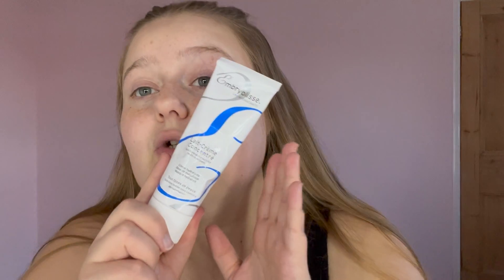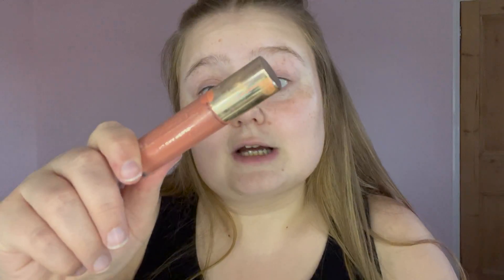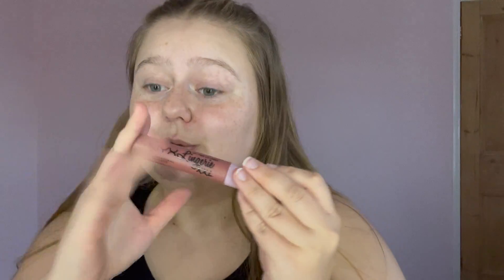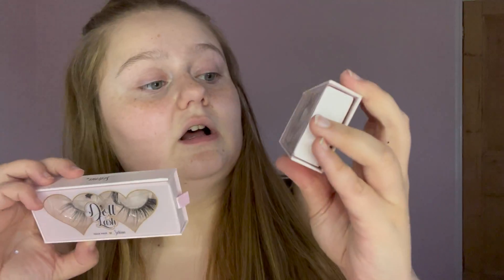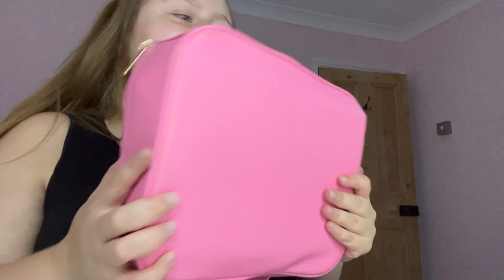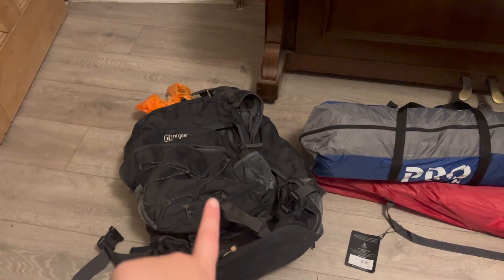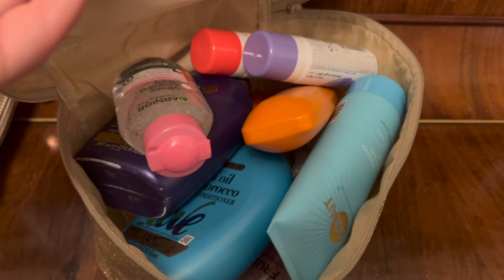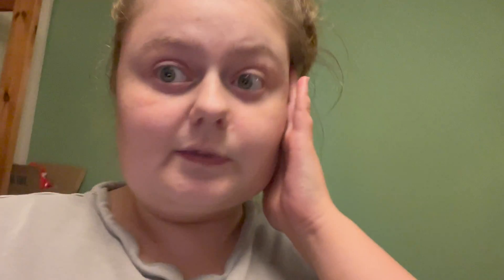PACK WITH ME FOR BOARDMASTERS! | FESTIVAL ESSENTIALS AND TIPS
Who is excited for FESTIVALS this year! I know I am! In this video I am packing for BOARDMASTERS! So if you are looking for a chill VLOG or some GUIDANCE of what you need to bring to a FESTIVAL this video is perfect for you. I hope you enjoy the video!